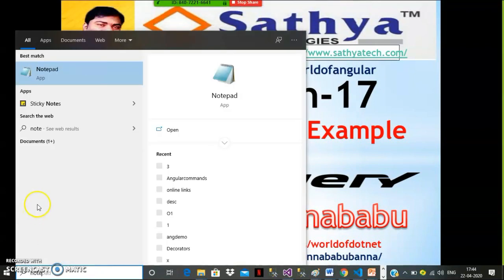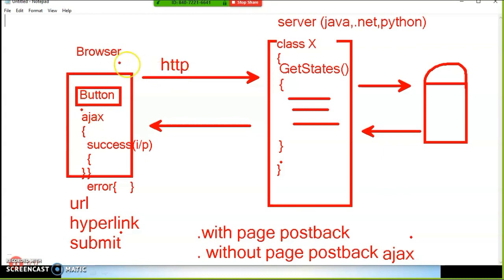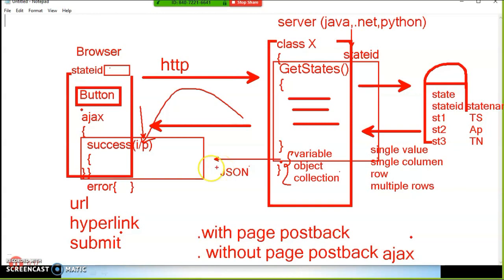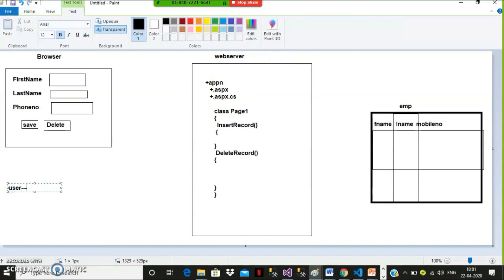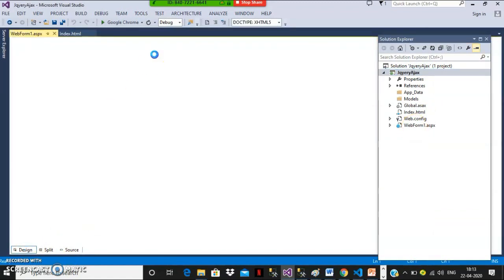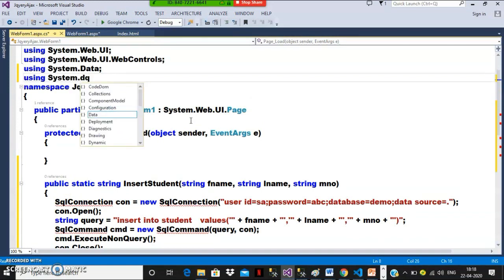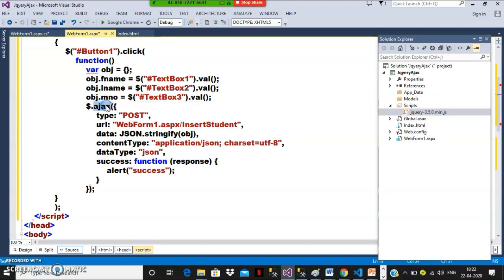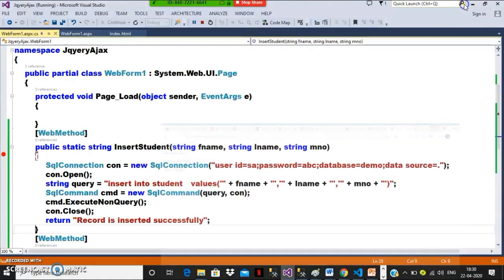Jquery for Beginners-17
Jauery Ajax
Jquery by kannababu